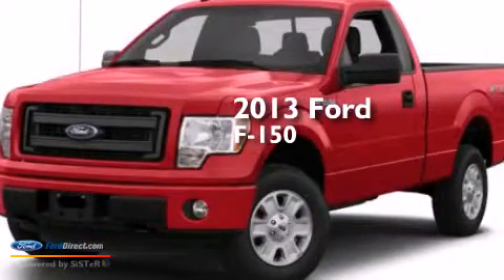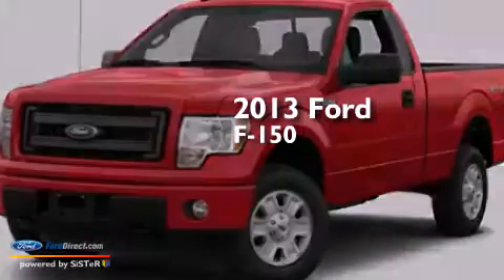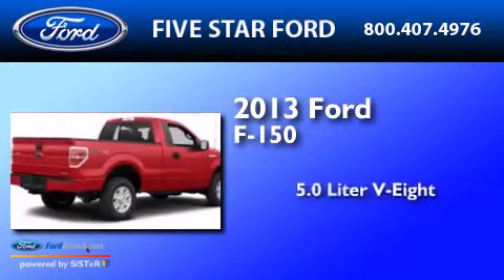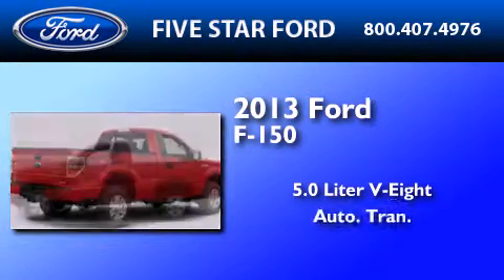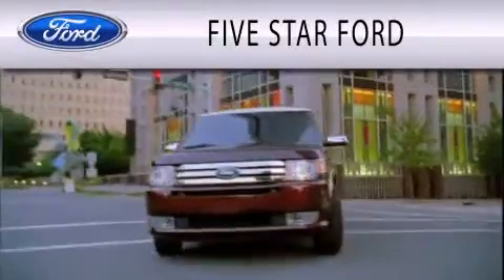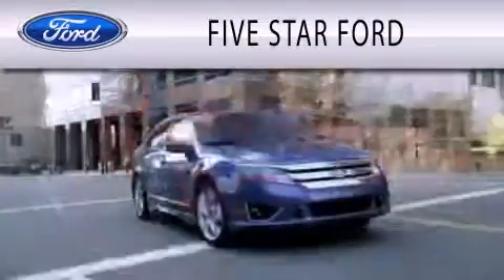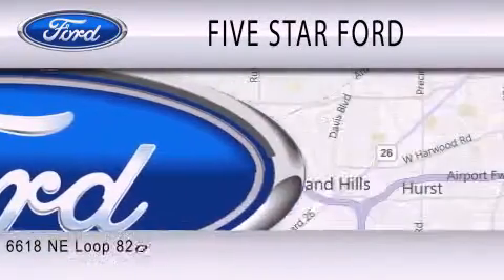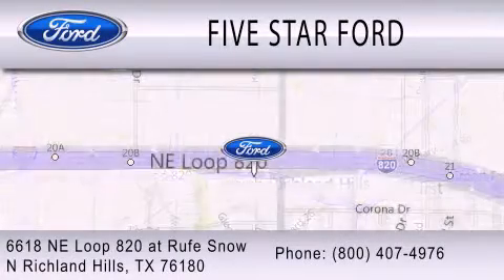2013 FORD F-150 North Richland Hills TX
We have been honored to serve the North Richland Hills TX area , we promise that your experience at our dealership will exceed your expectations ! Year : 2013 Make : FORD Model : F-150 Engine : 5.0L V8 32V MPFI DOHC Trans .